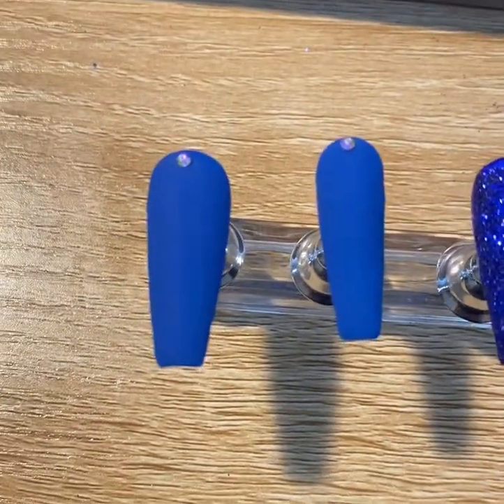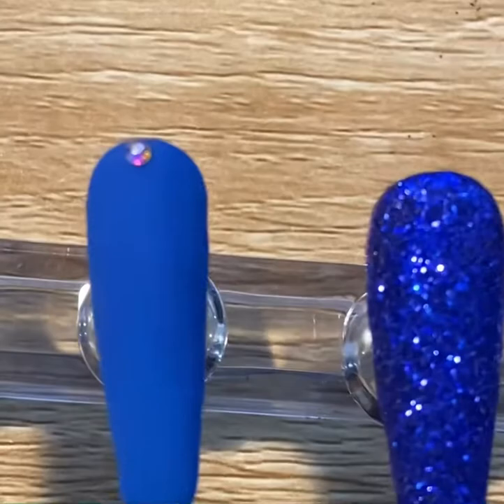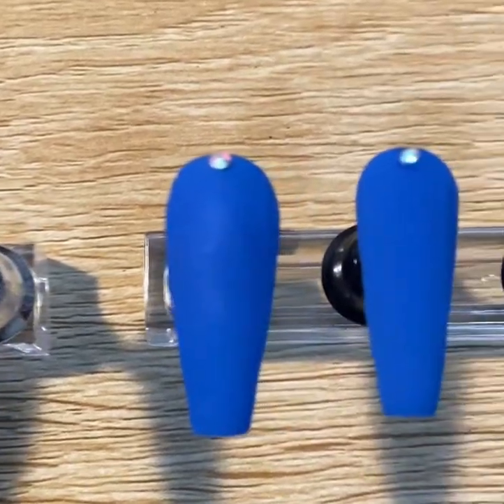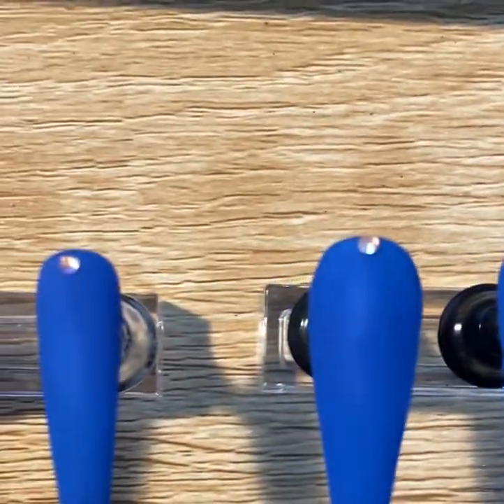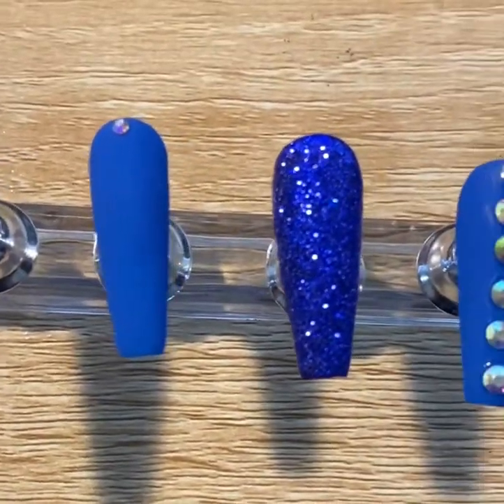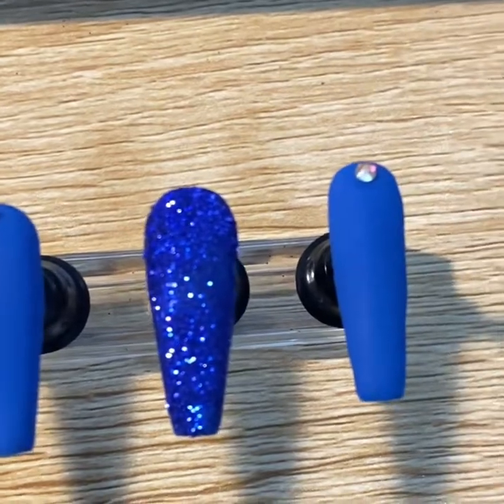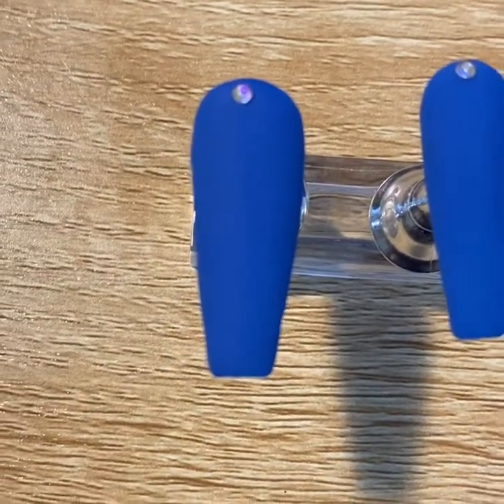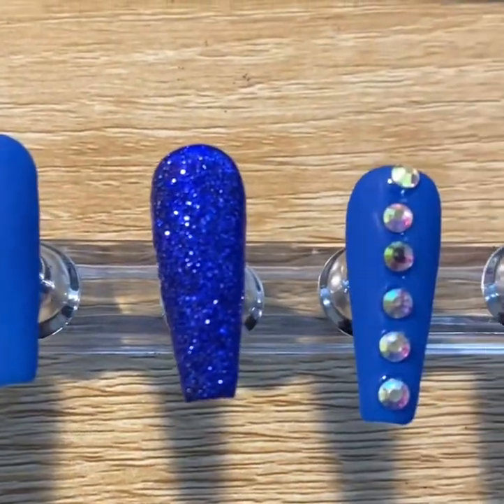Builder gel in a bottle press on nails! 💙💙💙